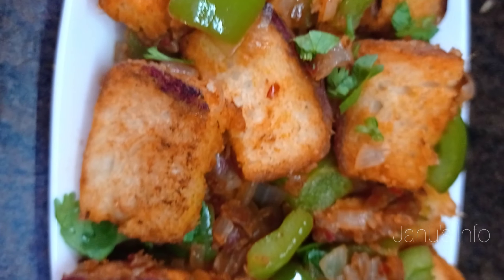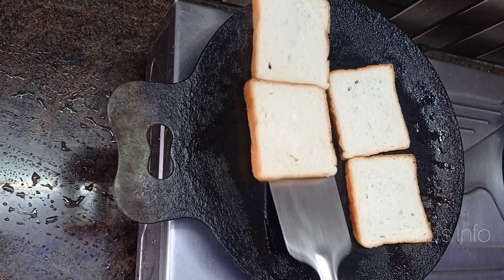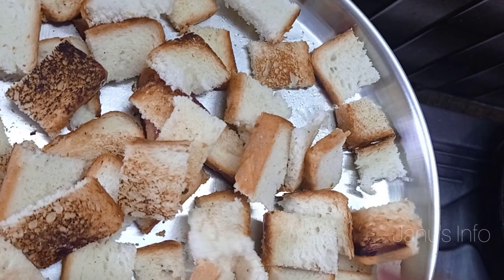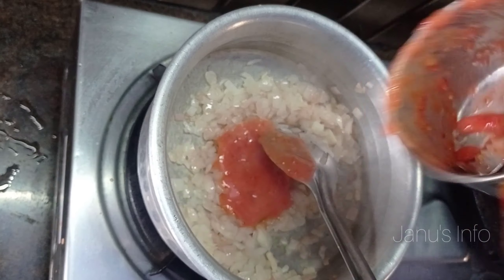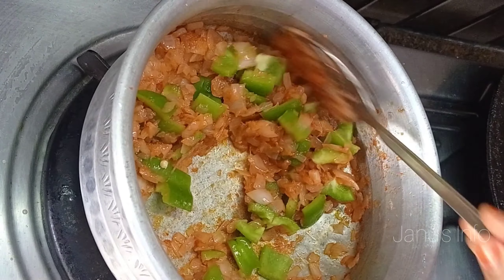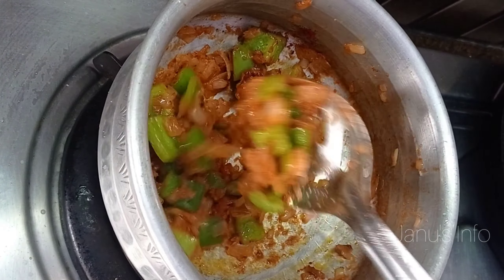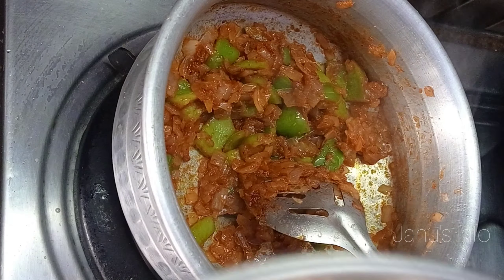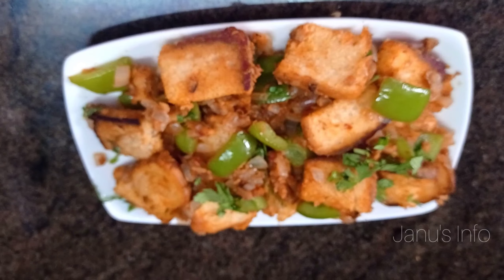பிரெட் வச்சு 10 நிமிஷத்துல அசத்தலான காலை டிஃபன்/பிரெட் சில்லி/ @janus_info Bread Chilly Receipe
How to make easy breakfast at home
breakfast receipe with bread
easy breakfast receipe
10mins breakfast
5 mins breakfast
snacks using bread
evening snacks using breakfast
dinner using bread
Simple breakfast
Simple dinner receipe
only 3 ingredients
healthy breakfast
bread chilly receipe
chilly bread receipe
bread Masala receipe
masala bread receipe

Sweet Recipes in Tamil
Easy sweet receipes using jaggery
Jaggery sweet receipes
Instant sweet receipes
Rice flour snacks recipes
Evening snacks receipes
Tea time snacks receipes
Evening snacks using rava
Wheat flour sweet recipes
Evening snacks for kids
Healthy snacks for kids
Healthy snacks for indian
Poha snacks
Evening snacks receipe using rice flour
Snacks receipes without oil
Breakfast recipes in tamil
5 minute sweet recipes
5 minute breakfast recipes
Spicy snacks at home
Potato snacks at home
Bread snacks at home
Evening snacks with bread
Wheat flour snacks recipes